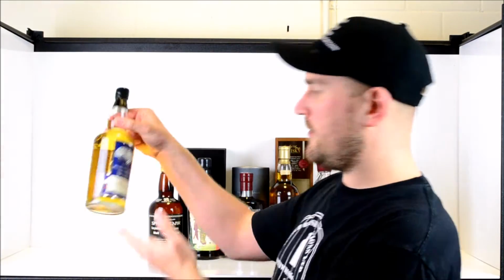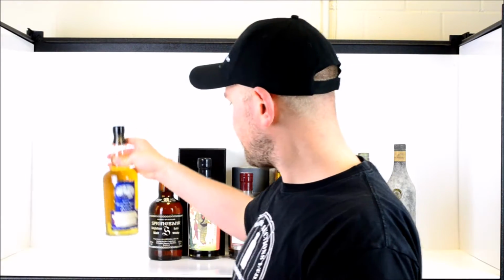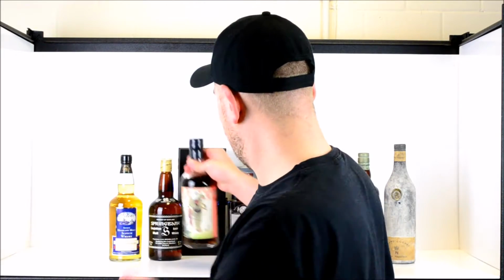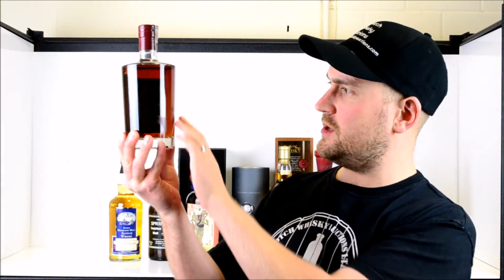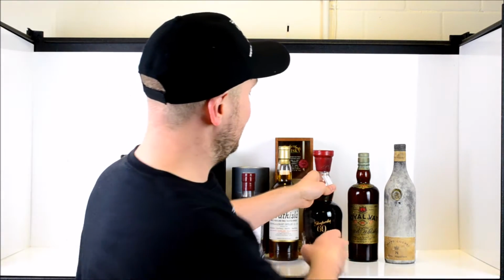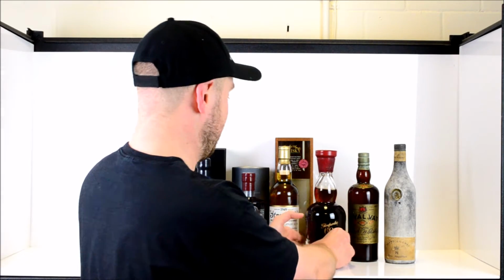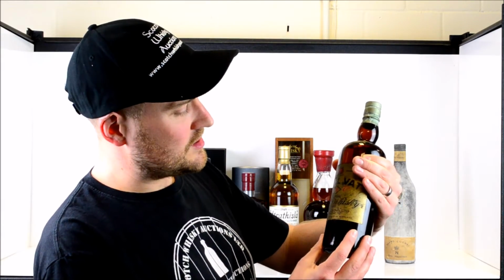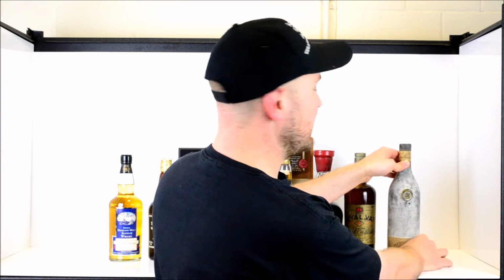Big Peatrie's Sneak Peek - 53rd Auction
Hello and welcome to our blog and sneak peek for the 53rd auction.
As always we have an amazing selection of good, rare, old and exotic whiskies. Some tasty jewels for drinkers and shiny rubies for the collectors.